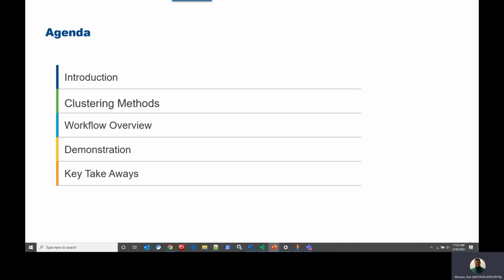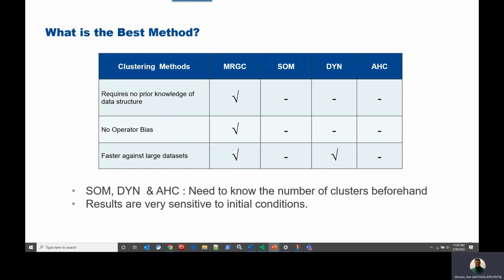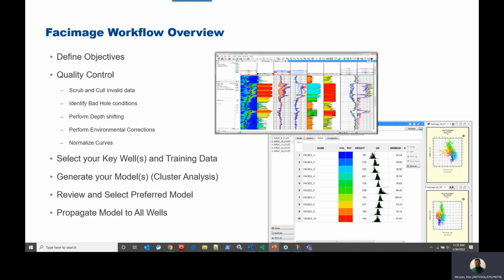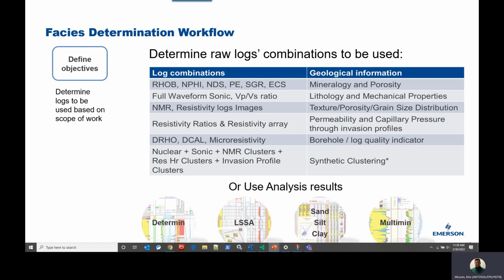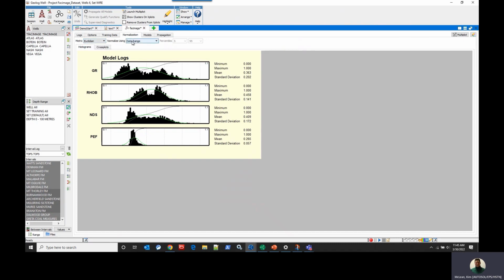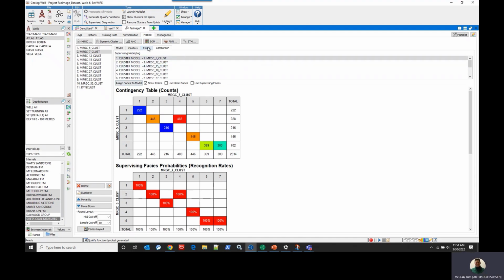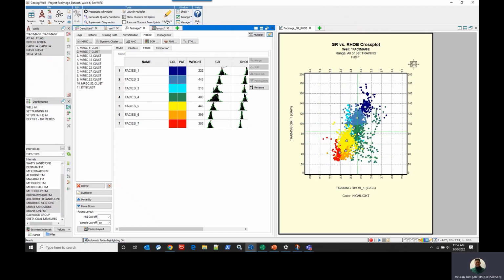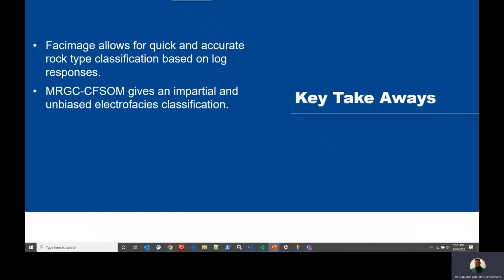Facimage: A Machine Learning-based Approach for Faster, More Precise Rock Type Classification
Well log data provides a wealth of information about the subsurface, from mineralogy to porosity, permeability and saturation. In this presentation, we look at ways to leverage our wireline and petrophysical data using an advanced electrofacies toolkit complete with clustering and neural network routines for electrofacies analysis. We look at facies identification in non-cored intervals to aid in the prediction of petrophysical properties using Multi-Resolution Graph-based Clustering (MRGC).